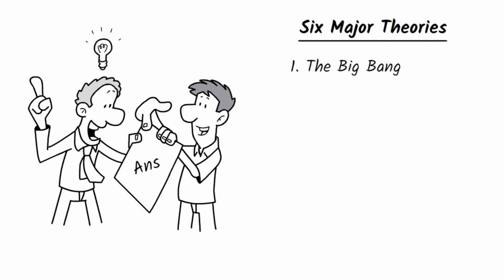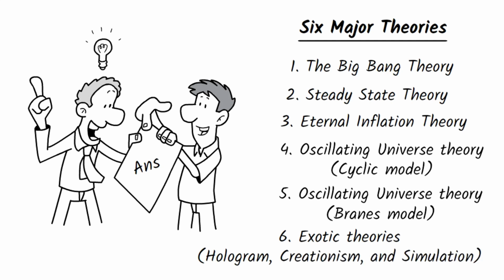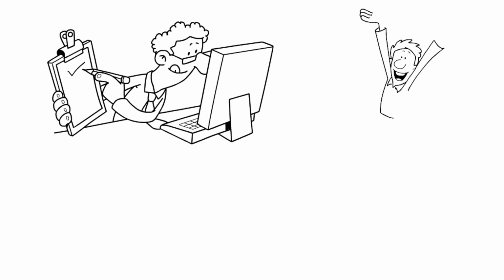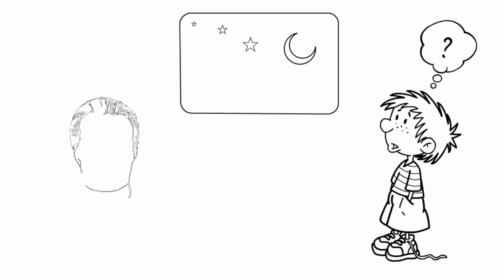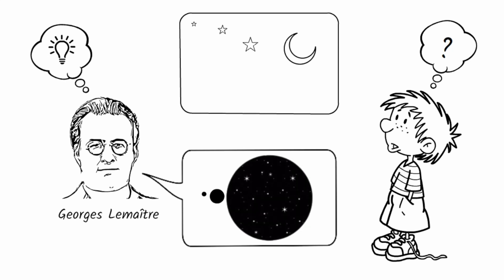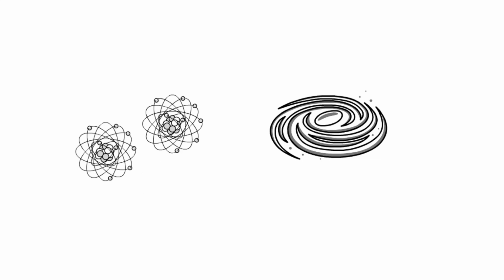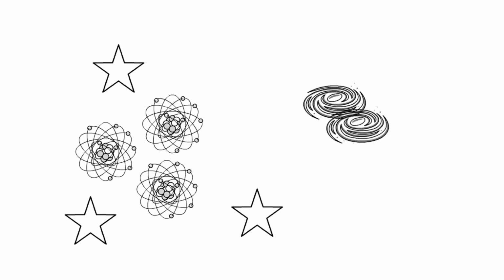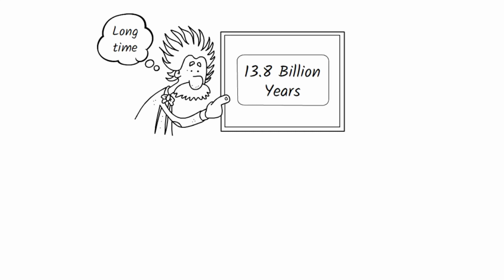Birth of the Universe - The Big Bang | Physics | Atlearner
Humans have always been curious to know the origin of our universe. For a long time, people have questioned how our universe was created? They also make various attempts to find the answer. Today we have six major theories or concepts that try to explain the origin of our universe. These six theories are the Big Bang theory, Steady State theory, Eternal Inflation theory, Cyclic and Branes model of Oscillating Universe theory, and Exotic theories like Hologram, Creationism, and Simulation.

Among these theories, the Big Bang theory is the most accepted scientific theory today. Because all the experimental data that are available to the scientific community are perfectly consistent with this theory, or in other words, this theory fits into our experimental data very well. Now the question is what this theory tells us, about the origin of our universe.

What is Big Bang Theory?

The Big Bang hypothesis states that - Because the universe is expanding today, all matters are assumed to have been condensed and contained in only one point, at the start. Extrapolation of the expansion of the universe yields an infinite density of temperature at a finite time of 13.8 billion years in the past. This is called a singularity and it lasted for a Plank epoch.

✍️ Here you will find science articles related to your search

Read Ebooks

📙 We also upload ebooks in PDF format, you can read them online anytime or download them as per your requirement. It's free